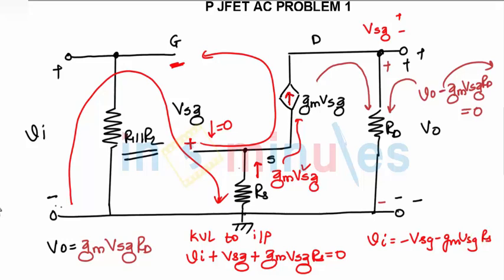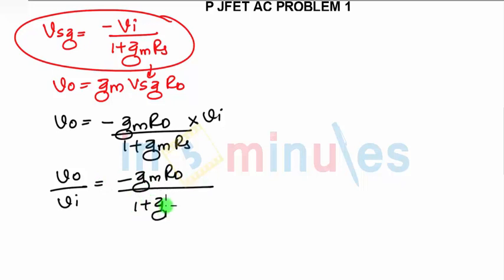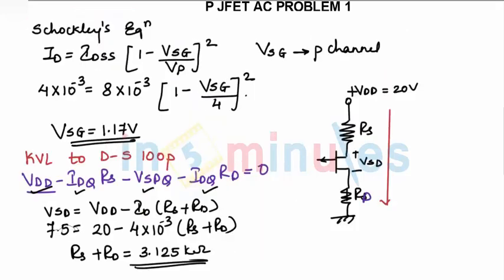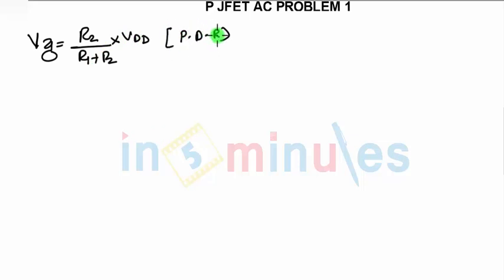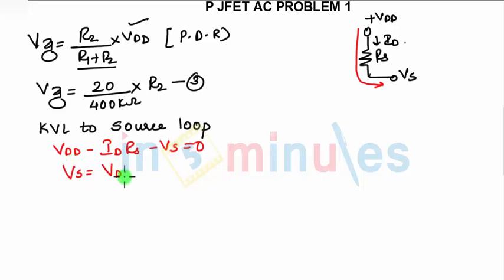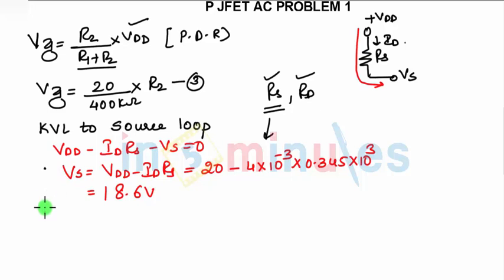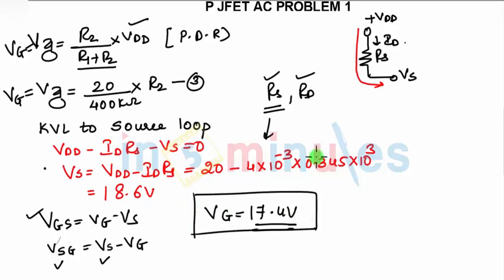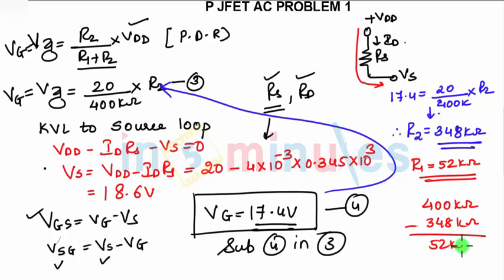M3 | 89 | Problem on P-JFET (Part 3)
This video explains about Problem on P JFET_ (Part_3).

Pre - Requisite -